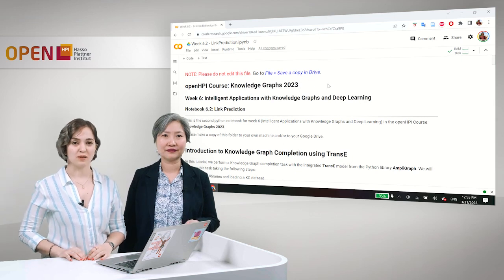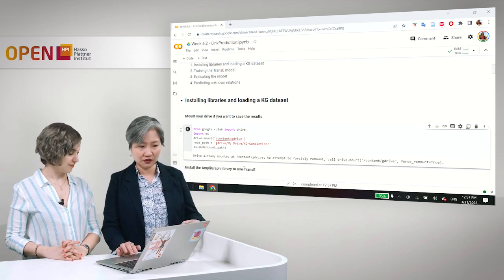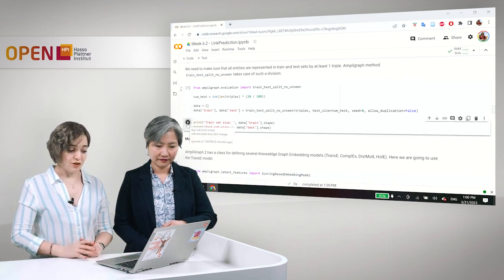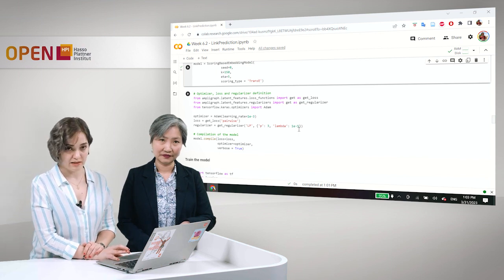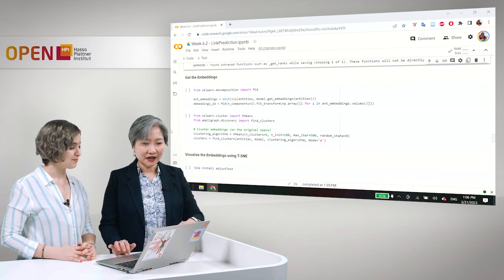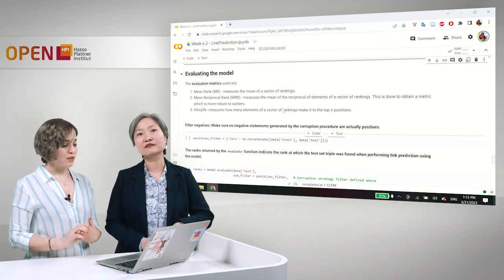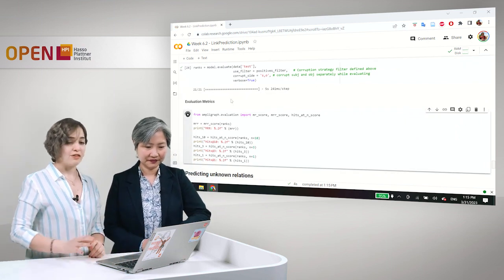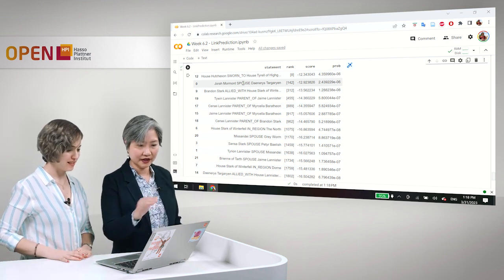Knowledge Graphs - Hands-On 6.2 AmpliGraph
Intelligent Applications with Knowledge Graphs and Deep Learning
Speakers: Mary Ann Tan & Mahsa Vafaie